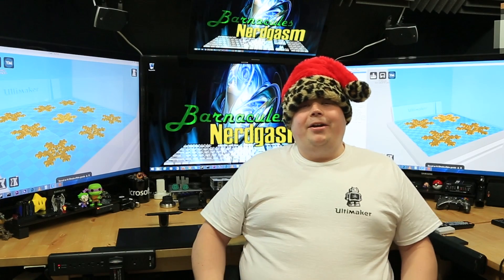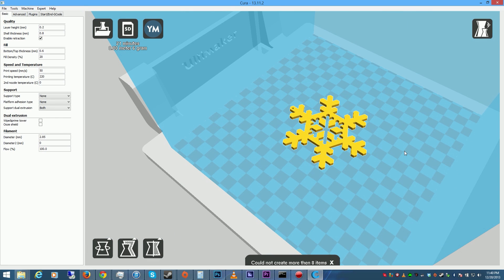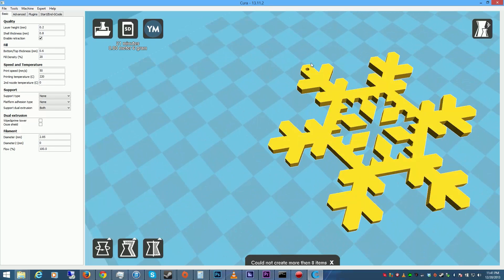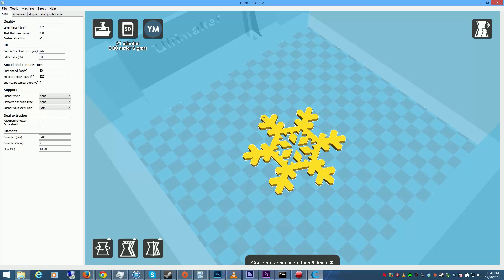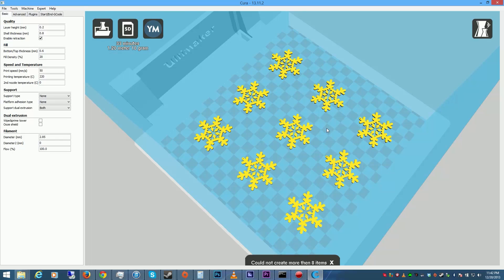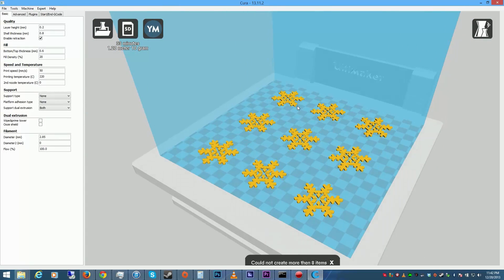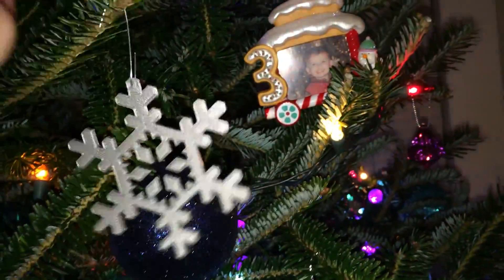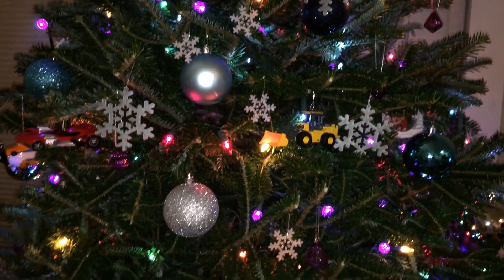Decorating my Christmas Tree with Ultimaker 3D Printed Snowflake Ornaments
Did you know I've made over 800+ other videos on YouTube?
We just recently got our Christmas Tree and I decided it would be cool to 3D print Christmas Ornaments for our tree using the Ultimaker 3D printer. I recently installed the Duel Extrusion head so I decided to try printing some flakes in one color and other flakes in another color without having to change material. You have to hack the GCODE to tell it to use the 2nd head since CURA only uses it when you combine models together but it's easy to do using notepad.

I chose the model @ by Roman Hegglen because it's a simple but detailed design that is completely flat so I could run the Ultimaker at break-neck speed. When printed using clear filament it makes a very convincing snow color with a shimmer to it that is very nice and looks fantastic on the tree.

I hung the ornaments using standard metal hooks you would use for hanging any other Christmas ornaments and they worked perfectly! When I scaled the models down to %50 the hole was too small so I had to loop the hook though the center but it still looked fantastic when hung on the tree.

I am going to make this a new family tradition to 3D print ornaments every year for the tree but next year I'm going to do some lithographs of my family and put battery powered LED's behind them so when hung on the tree they light up with our faces (stay tuned for 2014 and remind me if I forget).

The filament I used was from PrintedSolid.com and is made by ColorFabb. It's a PLA/PHA printed at 220 degrees and the layer height was 0.2 if you want to reproduce my exact results. I sliced all the models using CURA and they turned out amazing.

The collision near the end of the video knocking one item off the build platform was due to me hand editing the GCODE to use the 2nd print head without accounting for the printing thinking it was using the forward most print head and bumping the model (oops). CURA would not do this so I hope they eventually add a feature to choose which print head you want to use for a single print.

I really hope you enjoyed this video and I hope it motivates you to print your own Ornaments for your Christmas tree. Just like snow flakes no two are exactly alike!

You can get your own Ultimaker 3D printer They are an amazing company with great tech support and a very solid product! Be sure and tell them Barnacules sent you, they know me well :P This show is an independent production of Jerry Berg (aka Barnacules). Opinions are my own and do not necessarily reflect the opinions of my employer, friends, or any companies mentioned in the show.

18Su2PV63BabMZWwYEhgXC8obK1XBVveCp